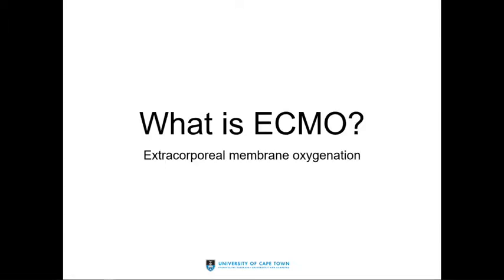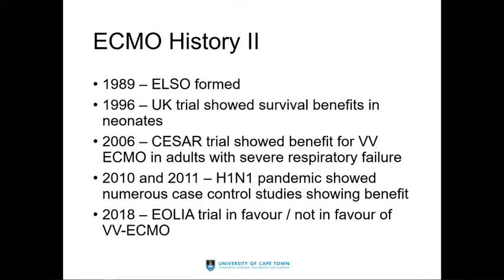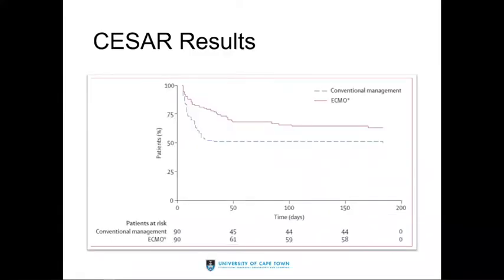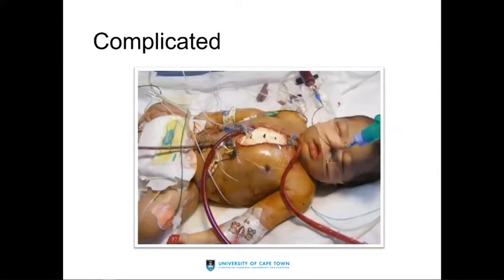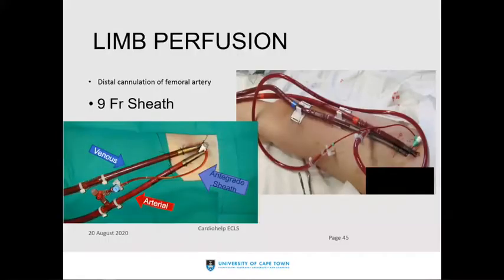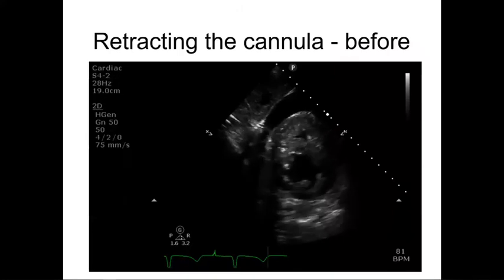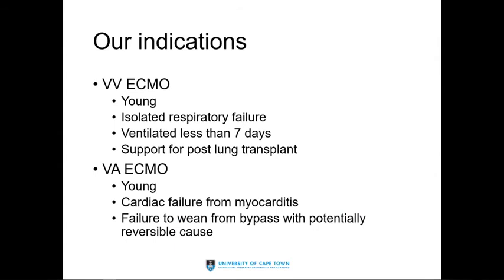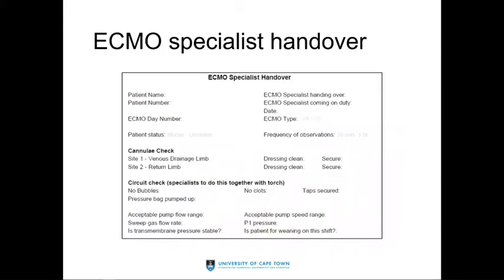ECMO by David Thomson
The 13th  lecture in our series of educational content for medical professionals interested in the care of the critically ill patient.
Dr David Thomsom, a transplant surgeon and intensivist, discusses the various core aspects of ECMO.